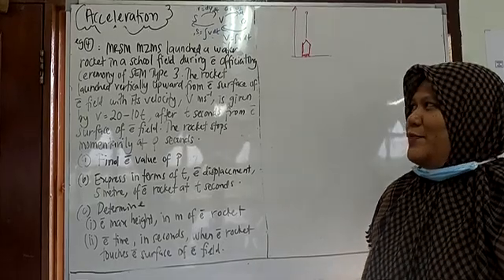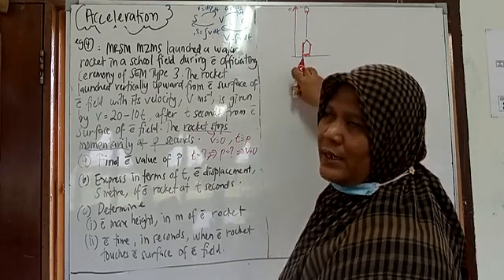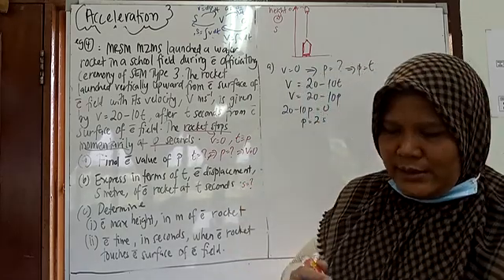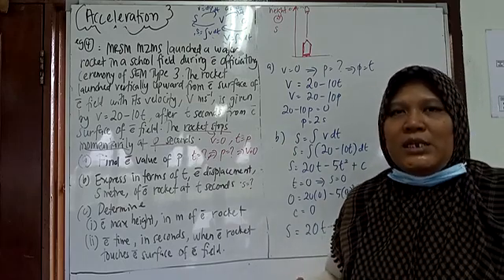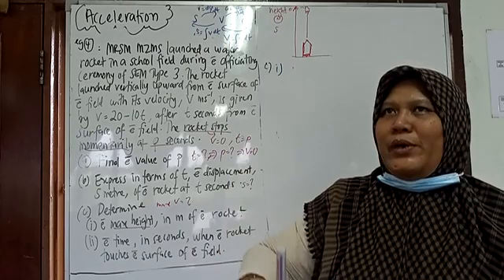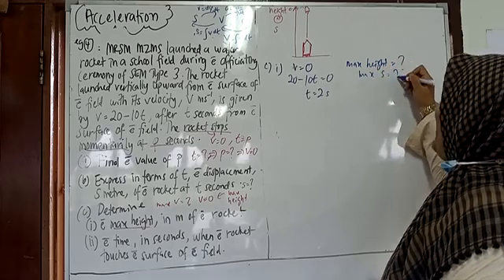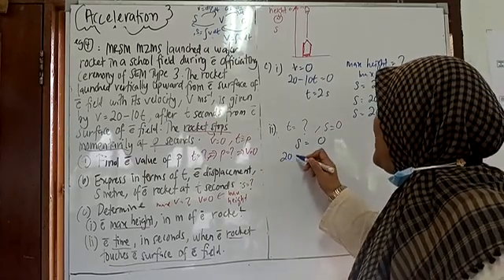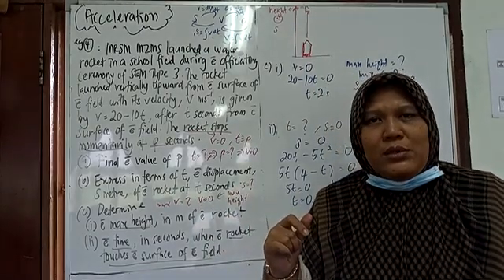Kinematics (Acceleration) part 5